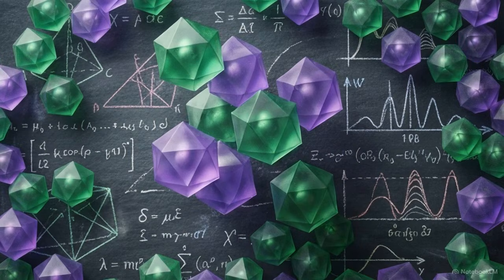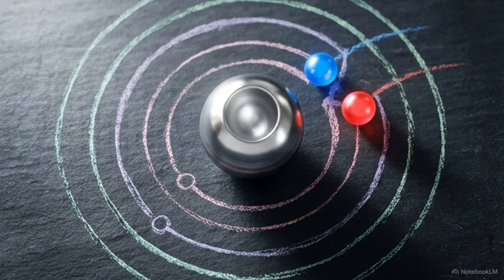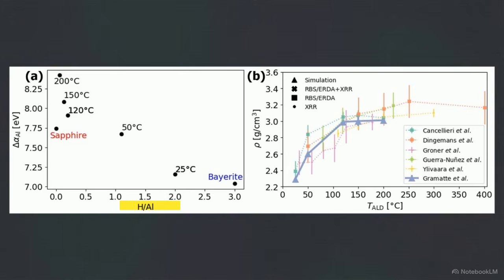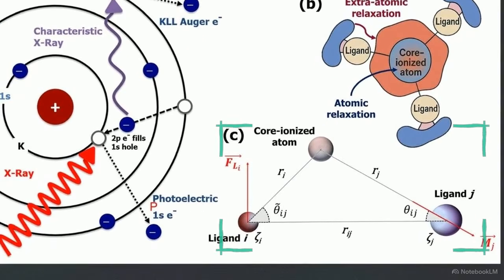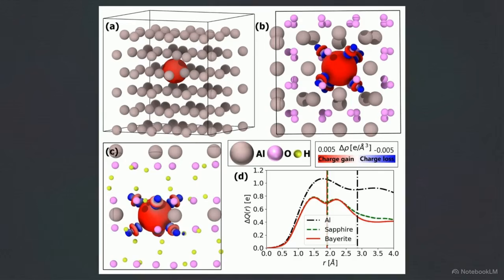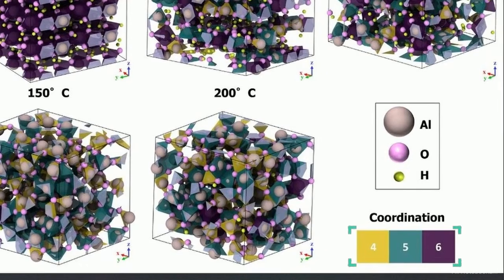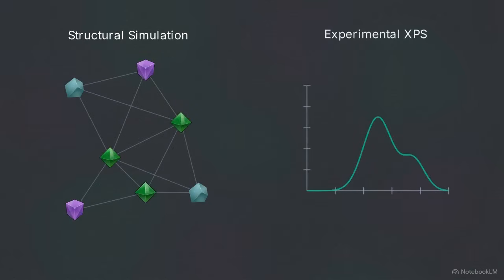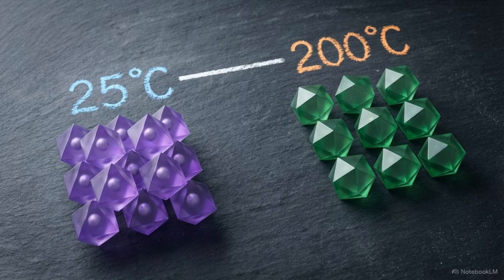Beyond the Lattice: A Quantum & Classical Journey into Amorphous Thin Films Across Temperatures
Amorphous alumina is a high-performance barrier material used to coat metals, insulate microelectronics, and seal functional layers in solar cells. However, mapping the sub-nanometer architecture of these barrier films is a massive physical challenge. Because it lacks a repeating crystalline lattice, traditional methods like X-ray diffraction only return a featureless signal.
This video explores a groundbreaking spectroscopic workaround: the Auger parameter. By tracking the energy difference between a photoelectron and an Auger electron, we can measure the "extra-atomic relaxation" provided by the local atomic neighborhood, completely independent of static surface charging.
Dive into the sub-nanometer world as we bridge machine learning-driven molecular dynamics with classical electrostatic modeling of the quantum core hole.

Read the Full Open-Access Paper: This video is based on the 2026 publication in the Journal of Materials Chemistry A: "Bridging classical and quantum interpretation of chemical state analysis by XPS/HAXPES to resolve short-range order in amorphous alumina films" by S. Gramatte, X. Wang, M. A. Hernández Bertrán, C. Cancellieri, G. Pizzi, D. Prezzi, I. Timrov, O. Politano, I. Utke, L. P. H. Jeurgens, and V. Turlo